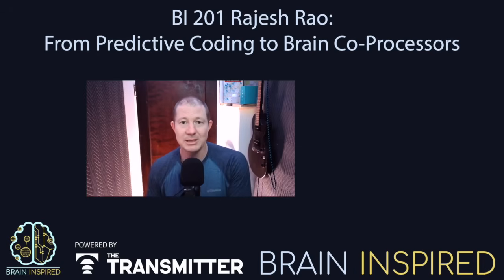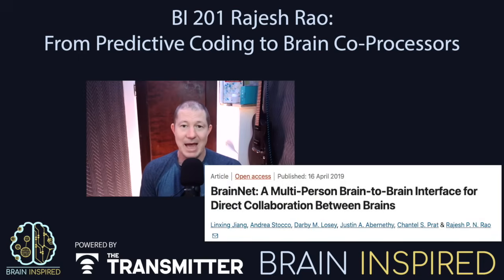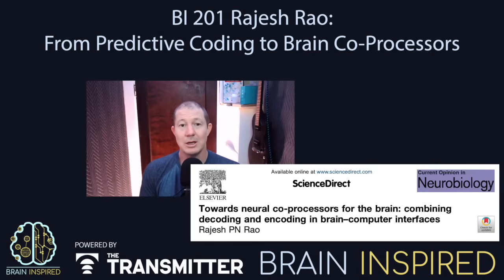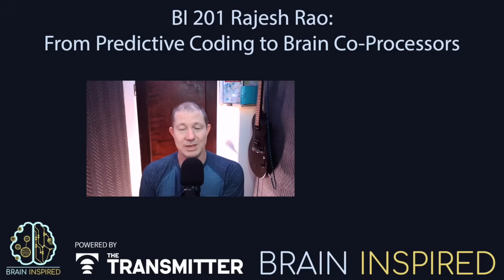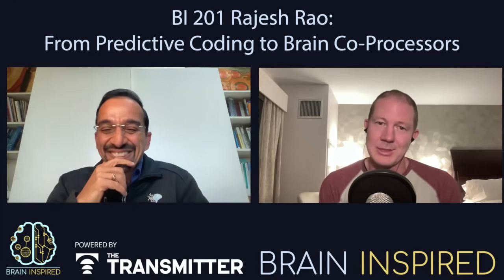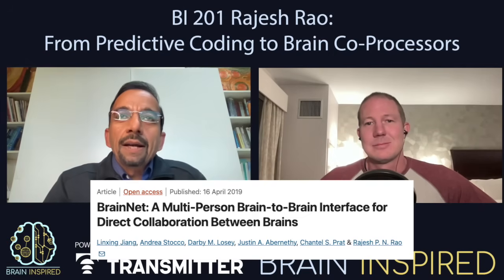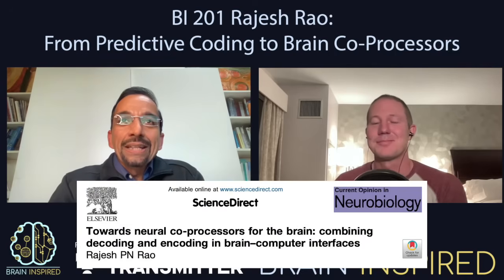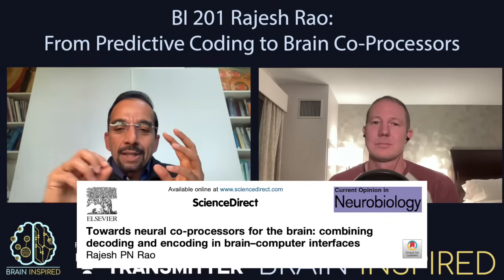BI 201 Rajesh Rao: From Predictive Coding to Brain Co-Processors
Rajesh Rao shares his updated theory on how the cortex could implement active predictive coding

The Transmitter is an online publication that aims to deliver useful information, insights and tools to build bridges across neuroscience and advance research. Visit thetransmitter.org to explore the latest neuroscience news and perspectives, written by journalists and scientists.

Sign up for the “Brain Inspired” email alerts to be notified every time a new “Brain Inspired” episode is released

To explore more neuroscience news and perspectives, visit thetransmitter.org.

Today I'm in conversation with Rajesh Rao, a distinguished professor of computer science and engineering at the University of Washington, where he also co-directs the Center for Neurotechnology. Back in 1999, Raj and Dana Ballard published what became quite a famous paper, which proposed how predictive coding might be implemented in brains. What is predictive coding, you may be wondering? It's roughly the idea that your brain is constantly predicting incoming sensory signals, and it generates that prediction as a top-down signal that meets the bottom-up sensory signals. Then the brain computes a difference between the prediction and the actual sensory input, and that difference is sent back up to the "top" where the brain then updates its internal model to make better future predictions. So that was 25 years ago, and it was focused on how the brain handles sensory information. But Raj just recently published an update to the predictive coding framework, one that incorporates actions and perception, suggests how it might be implemented in the cortex - specifically which cortical layers do what - something he calls "Active predictive coding." So we discuss that new proposal, we also talk about his engineering work on brain-computer interface technologies, like BrainNet, which basically connects two brains together, and like neural co-processors, which use an artificial neural network as a prosthetic that can do things like enhance memories, optimize learning, and help restore brain function after strokes, for example. Finally, we discuss Raj's interest and work on deciphering an ancient Indian text, the mysterious Indus script.

0:00 - Intro
7:40 - Predictive coding origins
16:14 - Early appreciation of recurrence
17:08 - Prediction as a general theory of the brain
18:38 - Rao and Ballard 1999
26:32 - Prediction as a general theory of the brain
33:24 - Perception vs action
33:28 - Active predictive coding
45:04 - Evolving to augment our brains
53:03 - BrainNet
57:12 - Neural co-processors
1:11:19 - Decoding the Indus Script
1:20:18 - Transformer models relation to active predictive coding